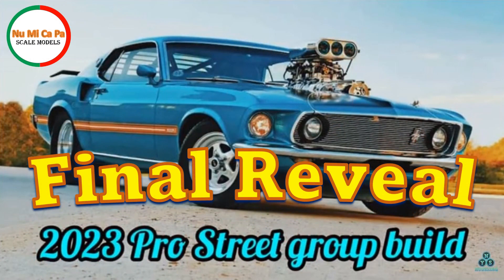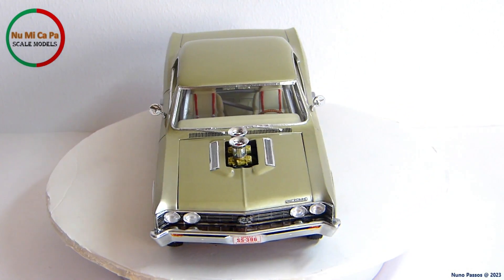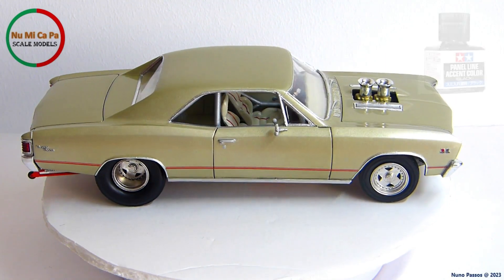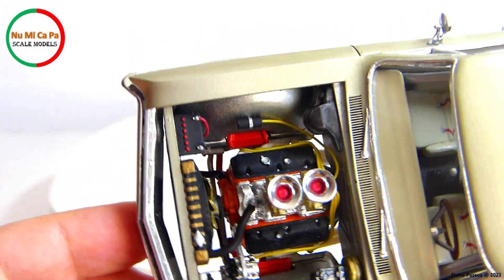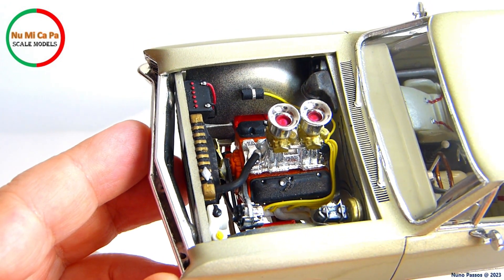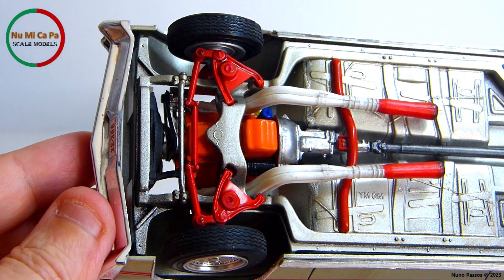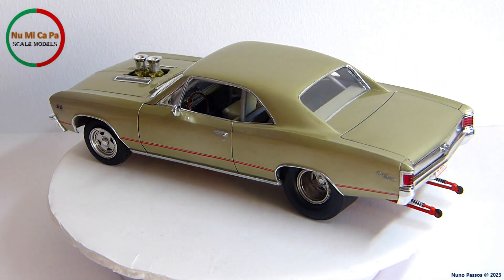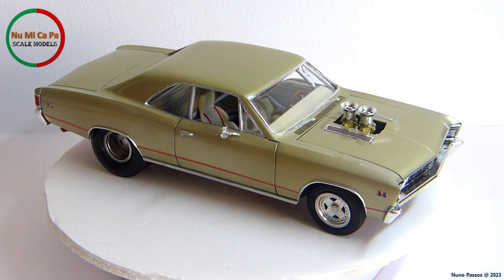Final reveal for the 2023 Pro Street Group Build, hosted by Dylan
I built a 1967 Chevrolet Chevelle SS 396 Pro Street, from AMT No. 876/12, in 1/25 scale.